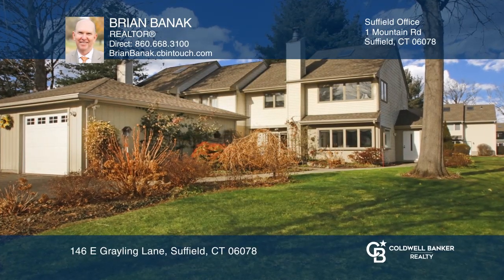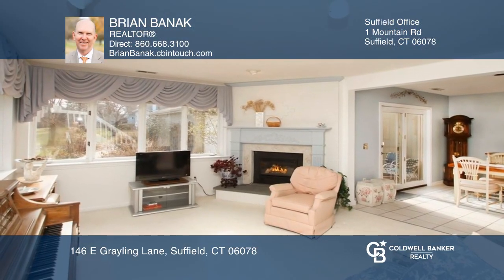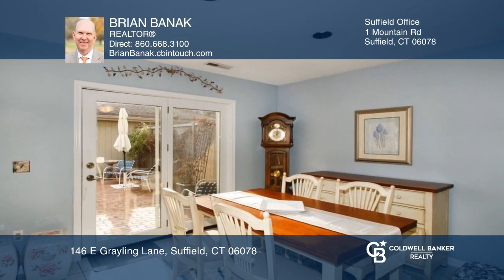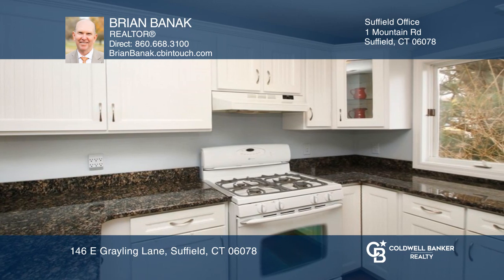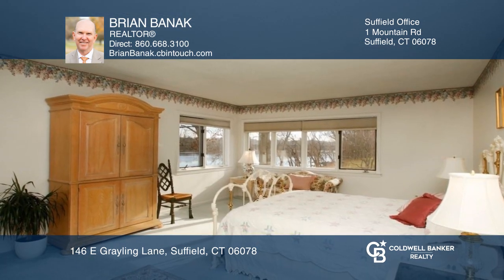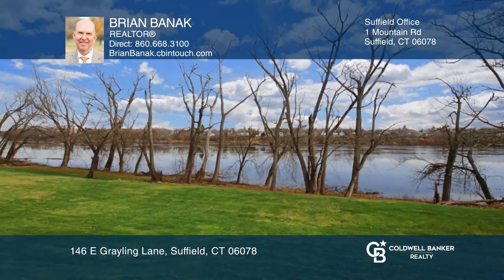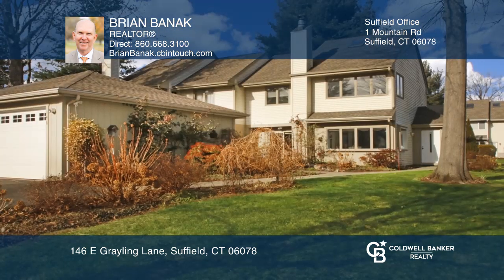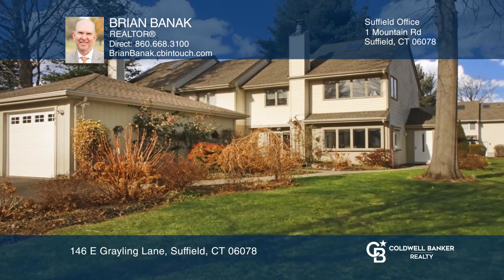146 E Grayling Lane Suffield, CT | ColdwellBankerHomes.com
146 E Grayling Lane, Suffield, CT

Fabulous waterfront location in Water’s Edge! Turn-key, two bedroom Townhome with 1,520 square feet of spacious living with an incredible water view located at the end of a quiet cul-de-sac. Great open concept main floor features a spacious and bright living room with a gas fireplace open to the din